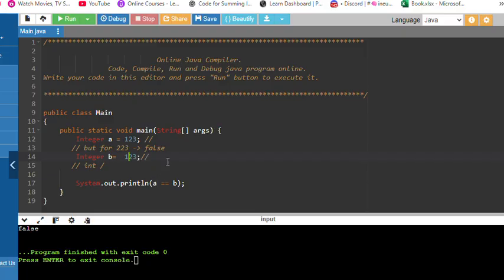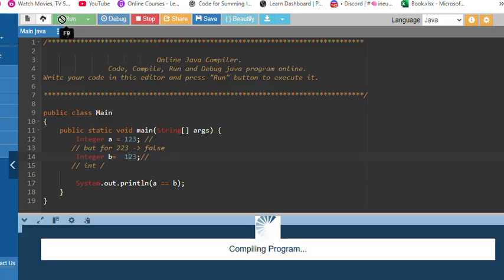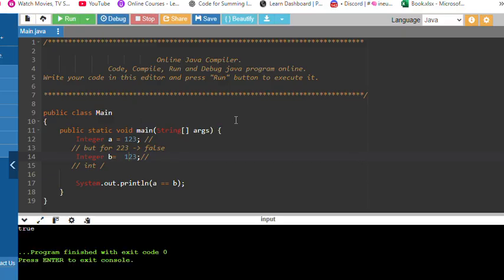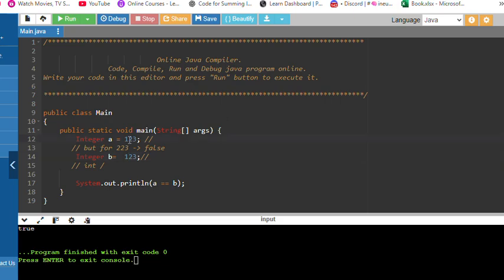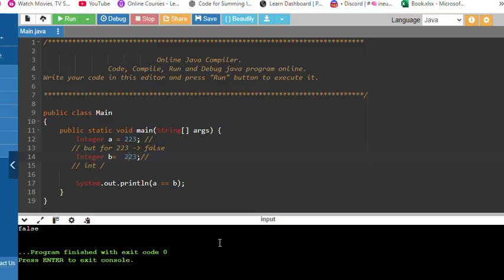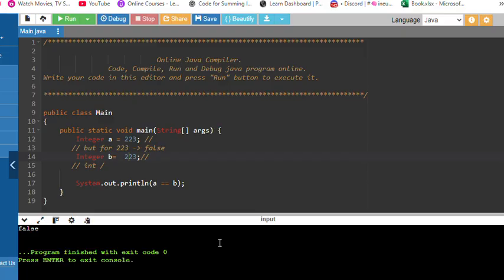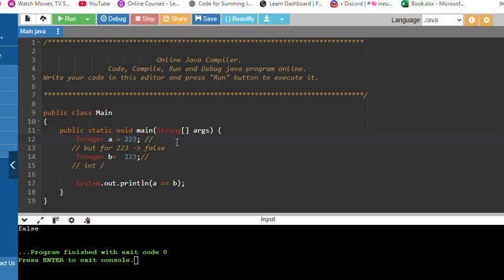Why Java Stores Integer Objects Differently Below 127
🚀 In this video, I explain one of the most popular Java trick questions:
👉 Why does `Integer.valueOf(127) == Integer.valueOf(127)` return true, but `Integer.valueOf(128) == Integer.valueOf(128)` returns false?

This happens because of **Integer Caching** in Java!
Java caches Integer objects in the range **-128 to 127**, which can lead to confusing results in equality checks.

📌 Topics Covered:
- Integer Caching in Java
- Why 127 behaves differently from 128
- Interview Trick Question Explained
- Best Practices for using `==` vs `.equals()` in Java

💡 Perfect for students, beginners, and Java interview prep!